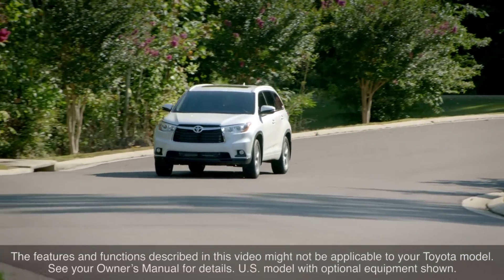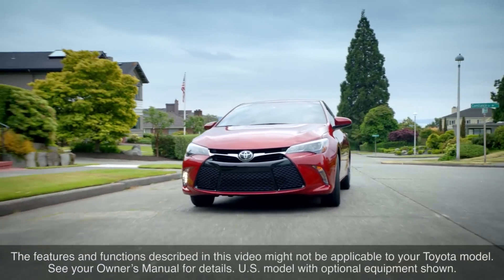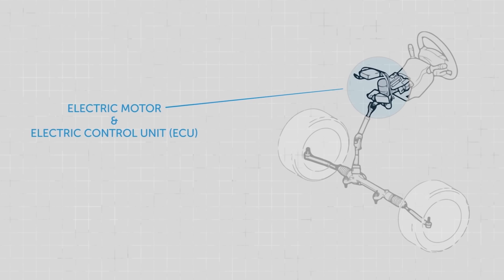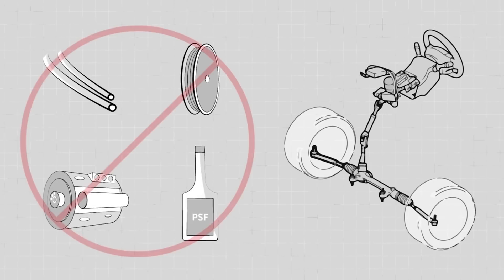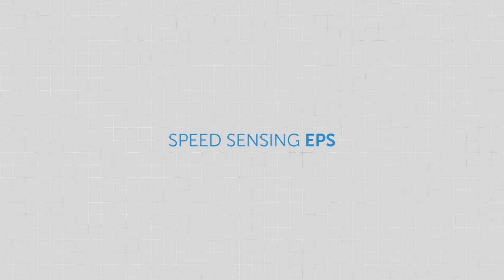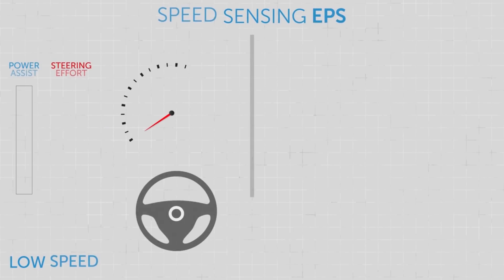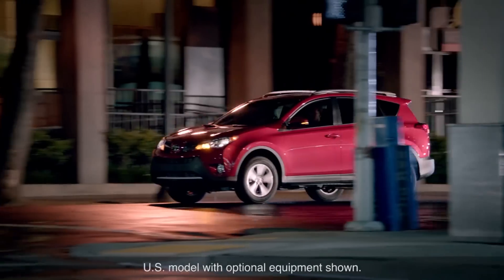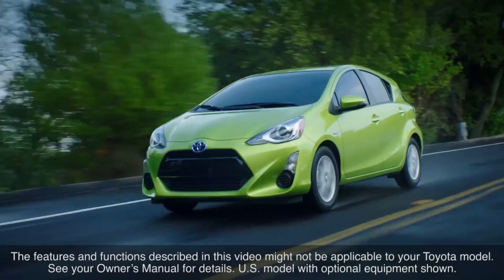Know Your Toyota Mechanical: Electric Power Steering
Ken Shaw Toyota in Toronto presents: Know Your Toyota's Electric Power Steering (EPS)